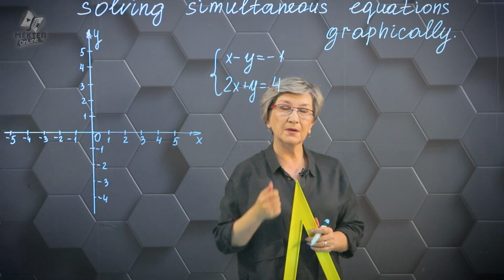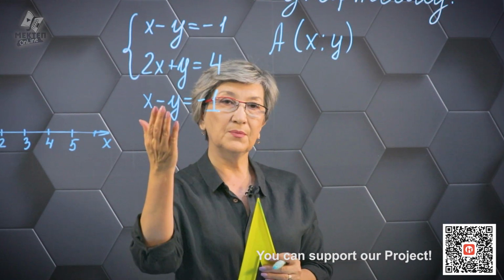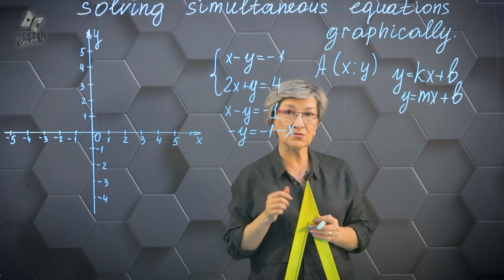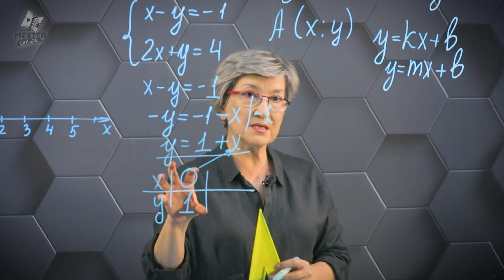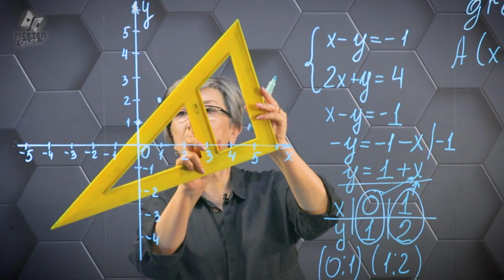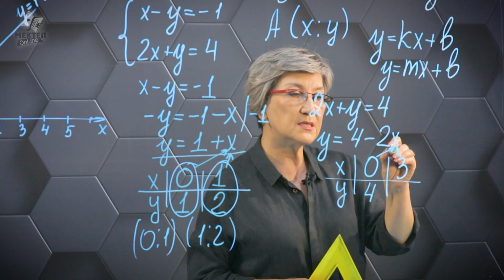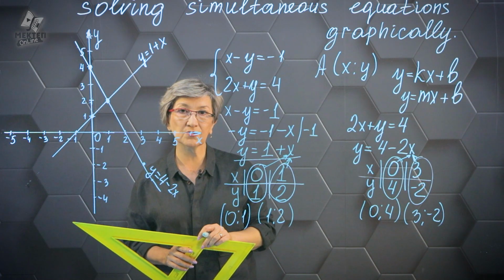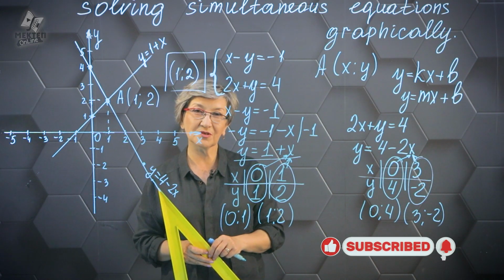Solving simultaneous equations graphically. Part 10.